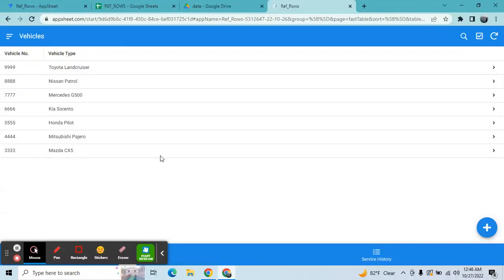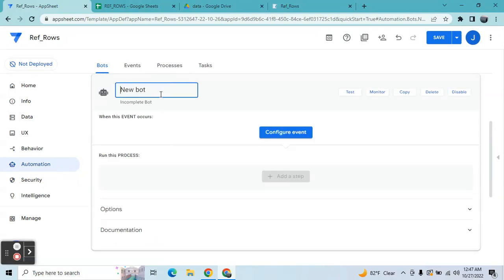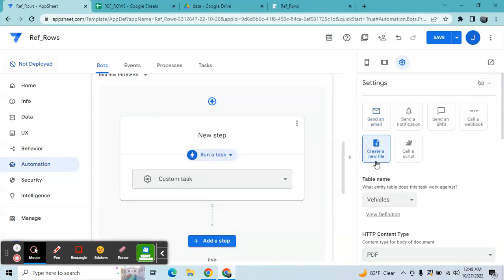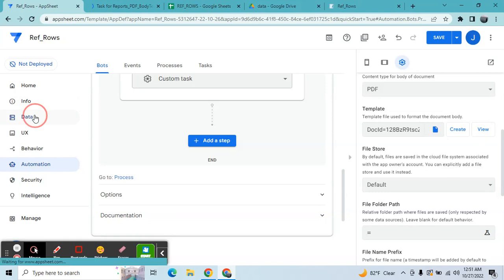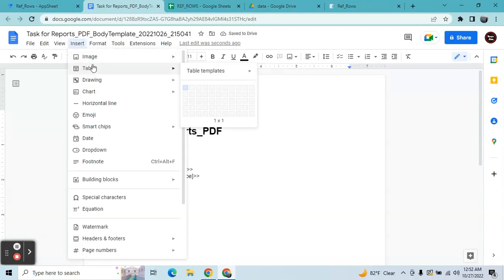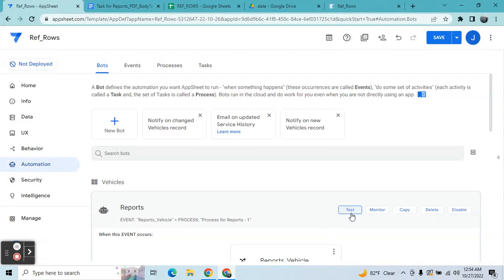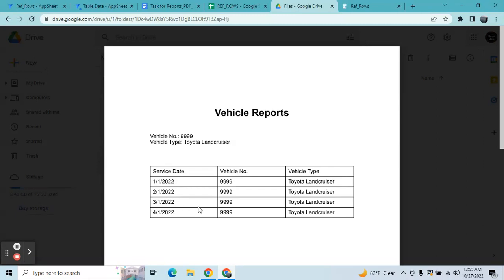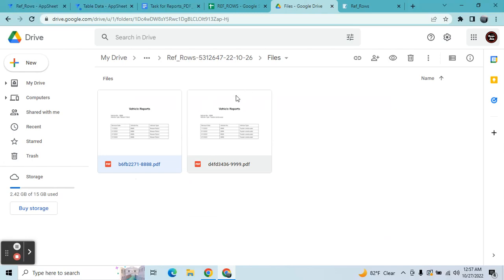AppSheet How To Include Ref_Rows Data or Child Records in PDF Automation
How To Add Ref_Rows Data or Child Records in PDF Automation,

Adding Child Records:
Ref_Rows("Table Name","Reference Column")

Adding in PDF:
Use Start and End Expression